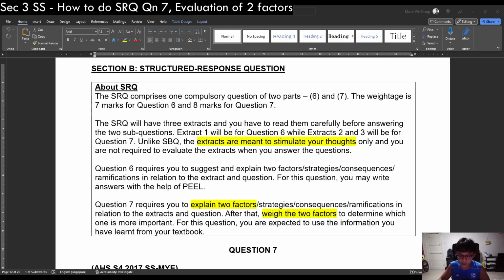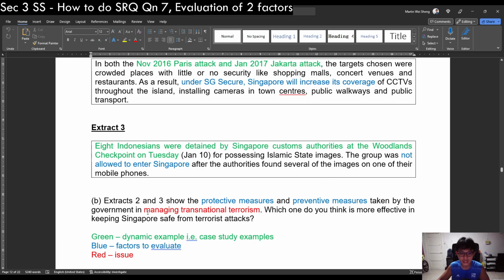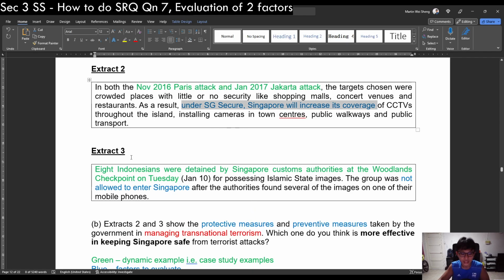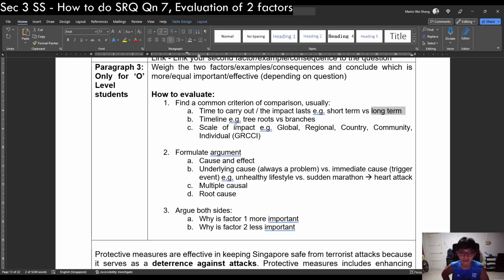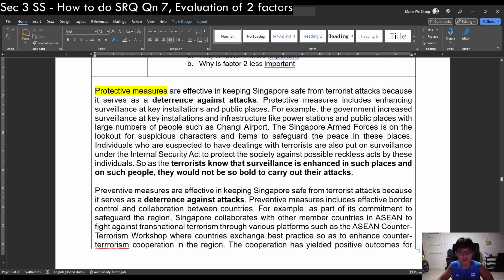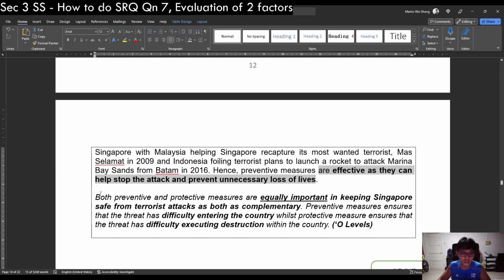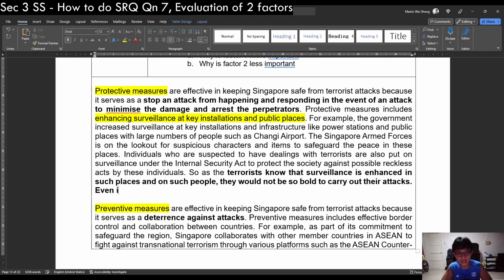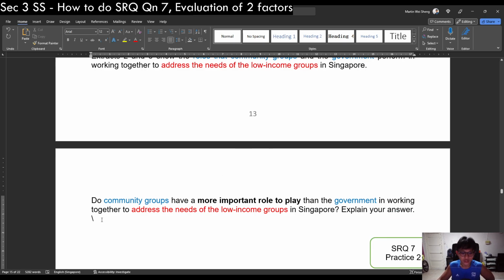How to answer SRQ Qn 7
00:00 - introduction
01:00 - format of SRQ Qn 7
07:21 - how to answer SRQ Qn 7
11:38 - example on transnational terrorism
17:02 - PLEASE MAKE THE FOLLOWING CHANGE
19:38 - SRQ 7 Practice 1 (HOMEWORK)